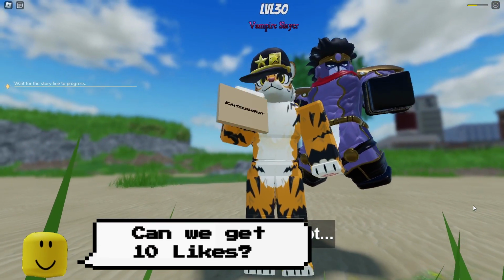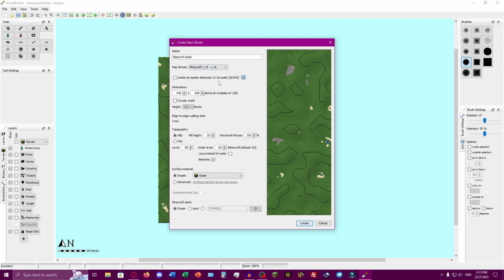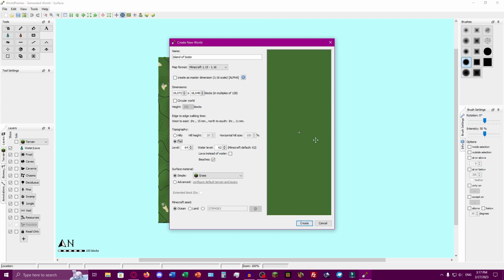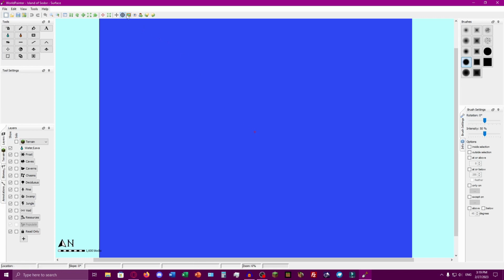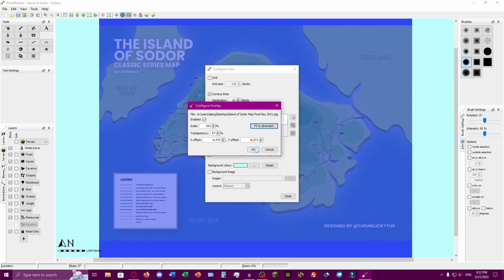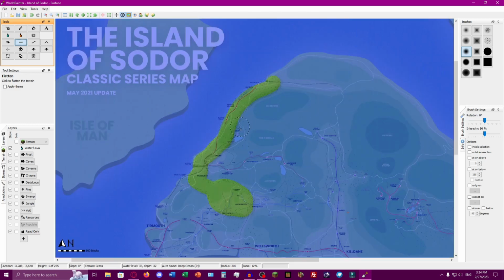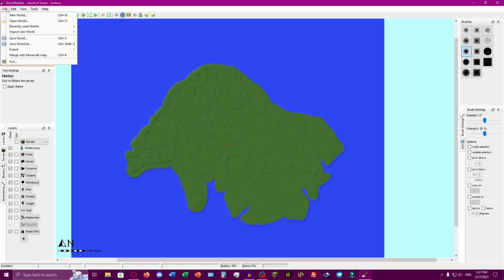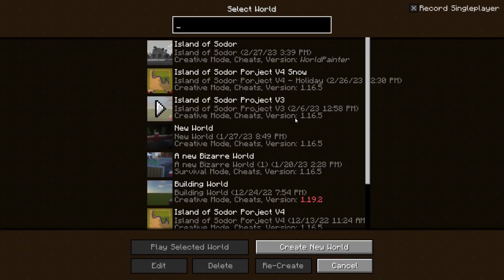How to make the Island of Sodor in Minecraft | WorldPainter Tutorial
Hey all, Kaiser here! I have returned but this time with a tutorial on how ot make your own Island of Sodor!

Intro 0:00
What You'll Need 0:43
Downloads 0:58
Opening WorldPainter 1:40
Making the Island 8:12
Exporting 9:46
End 11:52